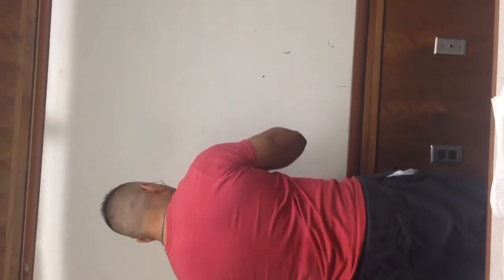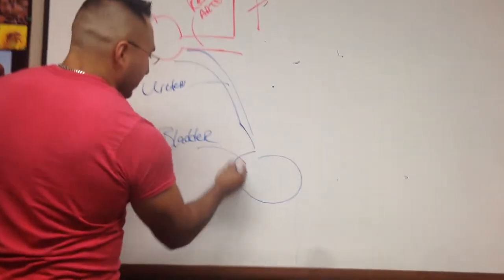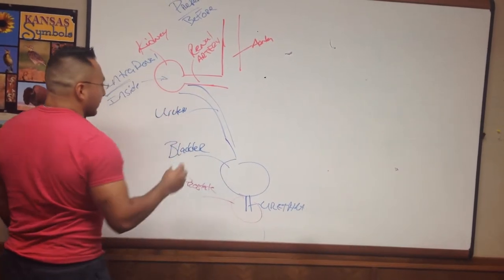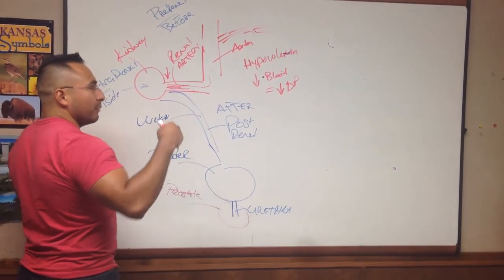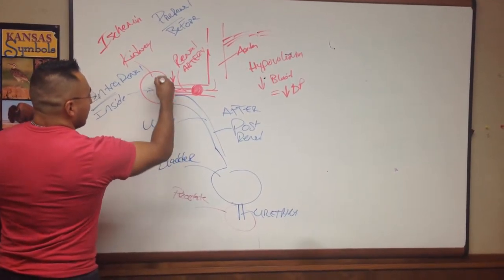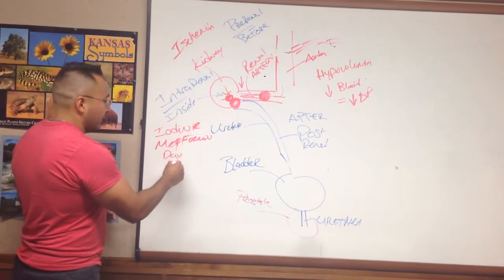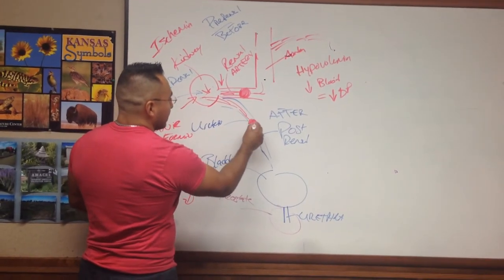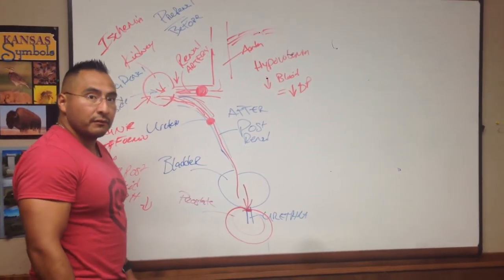Copy of Prerenal, intra-renal, post-renal complications. -nursing school made easy.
Nursing school made easy - brief lecture on causes for pre-renal, intra-renal and post renal failure.